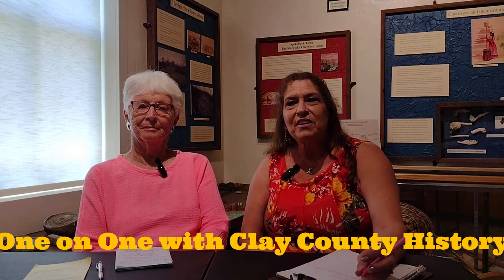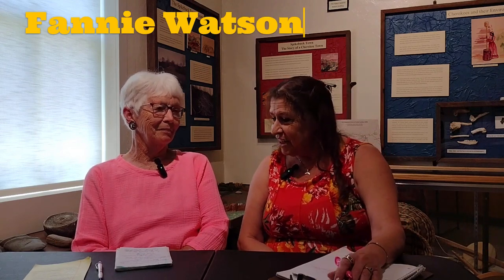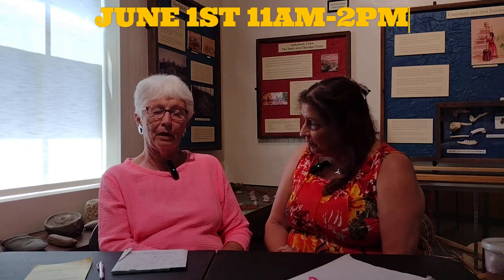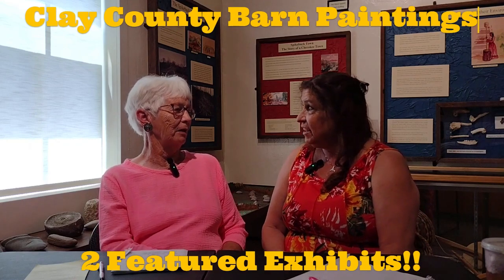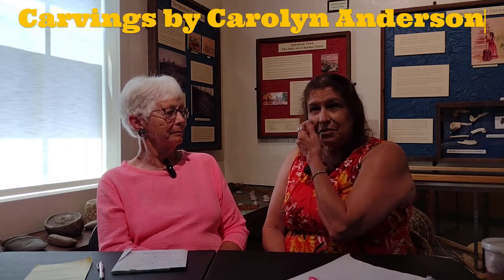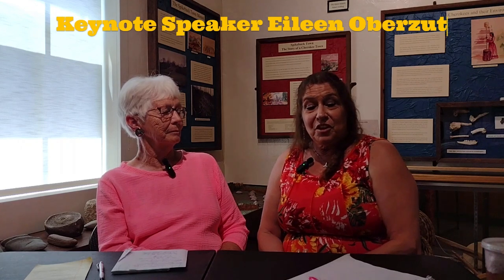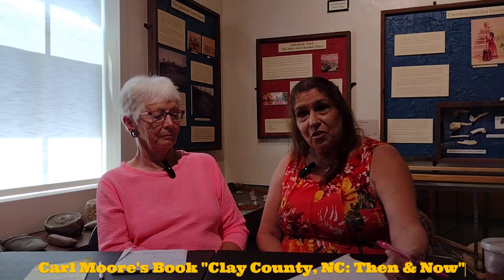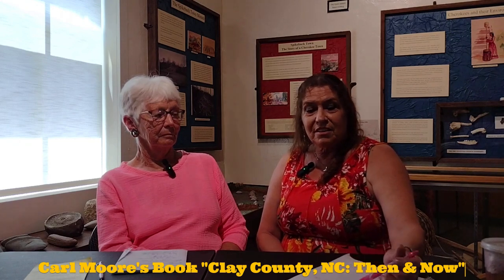Clay County Historical & Arts Council's One on One with Clay County History Fannie Watson Interview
Welcome back to our final One on One with Clay County History interview of the season.
Today, we're at The Old Jail Museum with Fannie Watson. Listen in as she tells of her family history back to the 1800's and about her time as a board member and as Chair of the Clay County Historical & Arts Council, and how she was able to receive this cross-stitch quilt as a donated item to the museum.